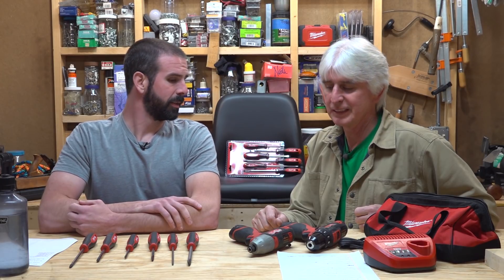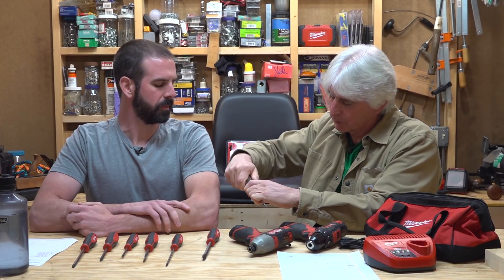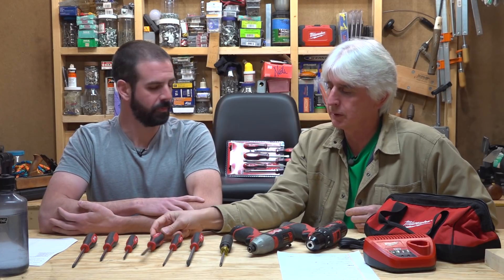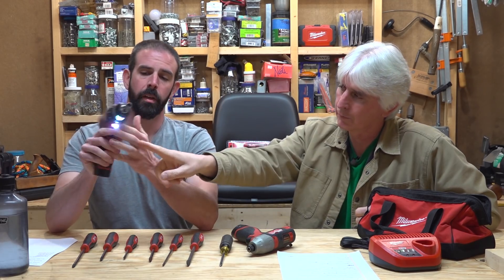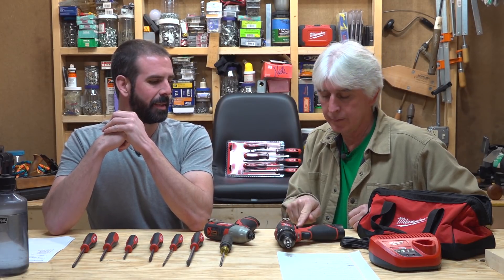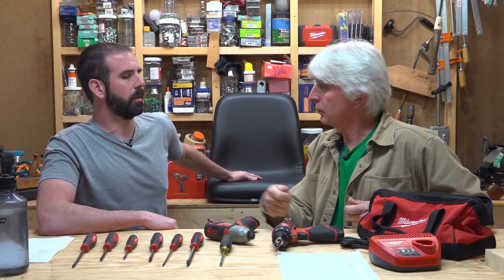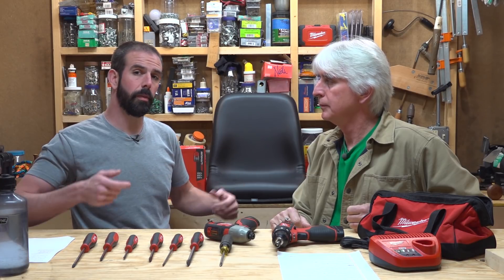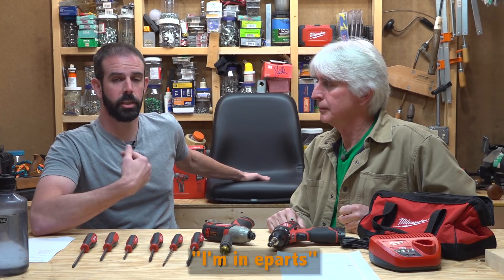5K Giveaway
Hello everyone! We really appreciate everyone's support of our journey.

When we reach 5,000 subscribers we will do random drawings for these items.

Eparts Amazon Store

Eparts Ebay Store